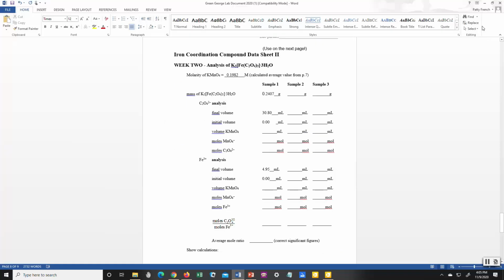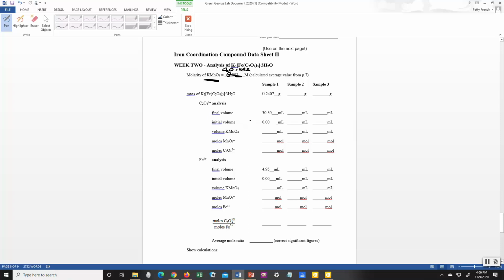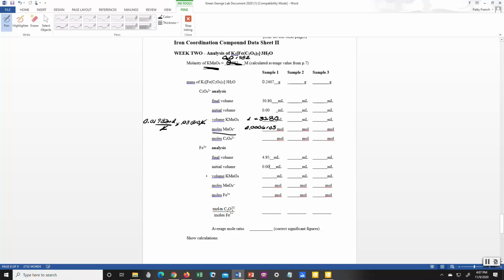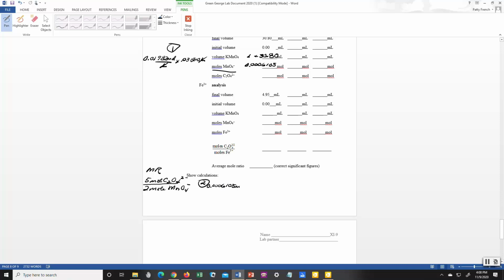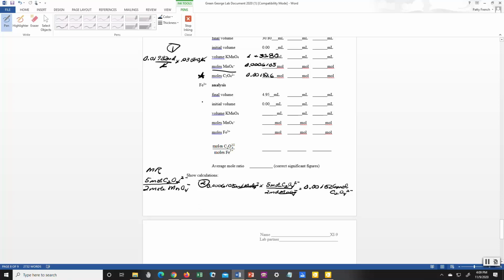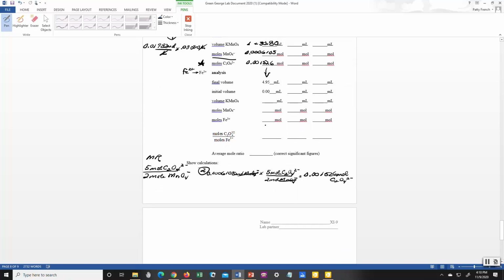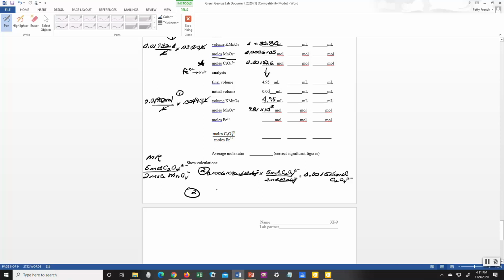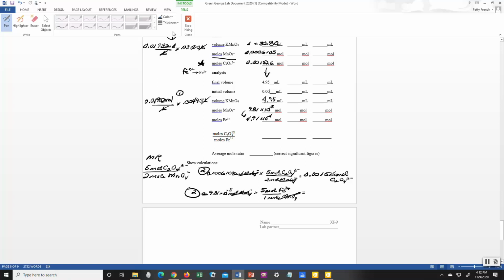Analysis of an Iron Coordination Compound (Green George)